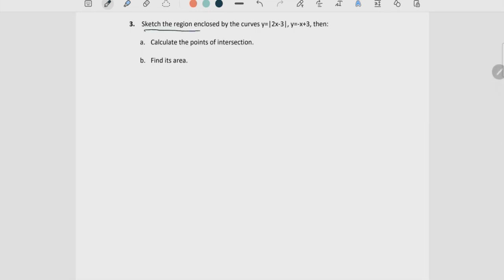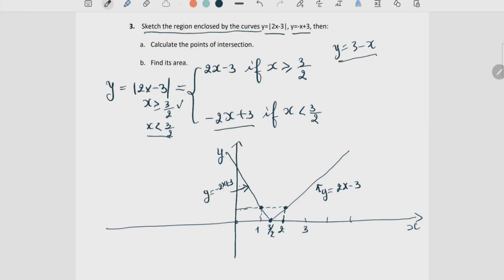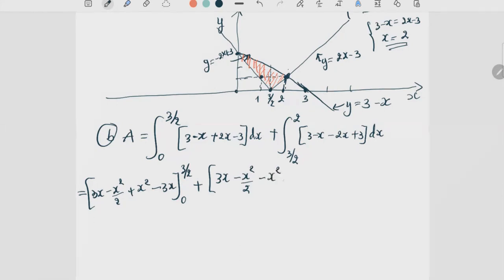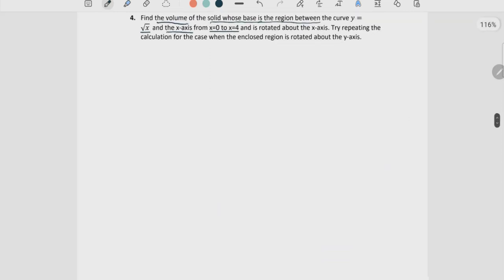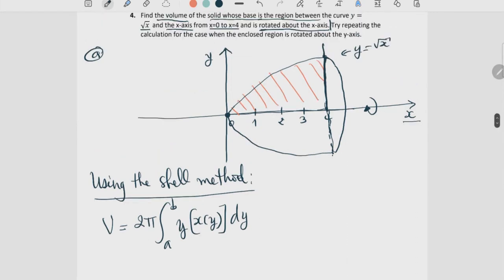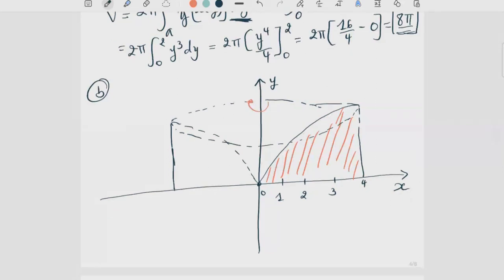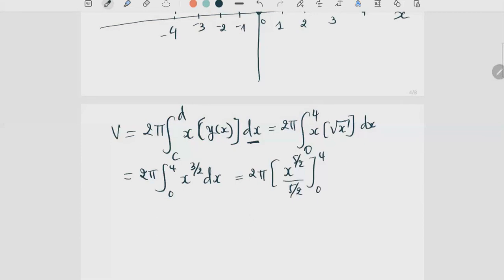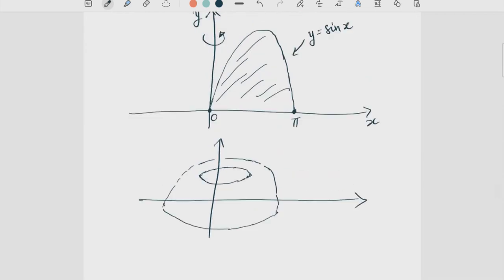MATH141 SI Session 1 2023 Part 2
In this second part of the video, we look at more problems on volumes of revolution and area between curves